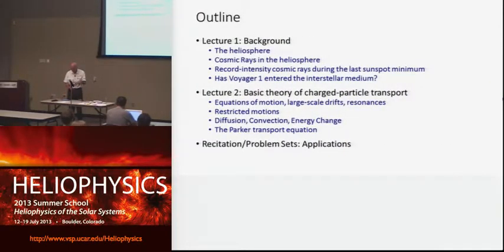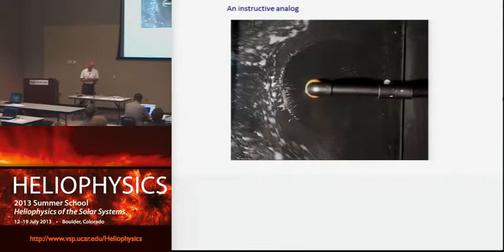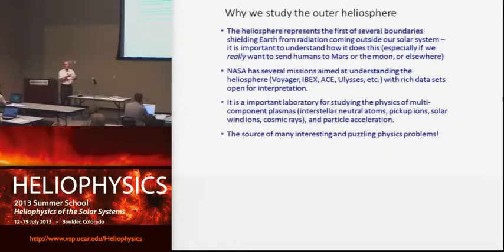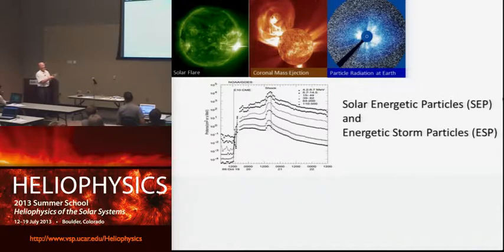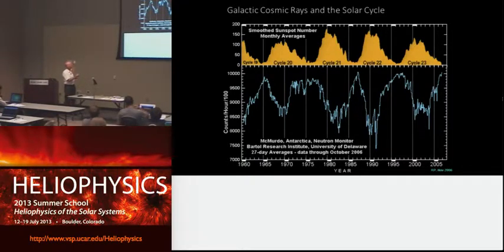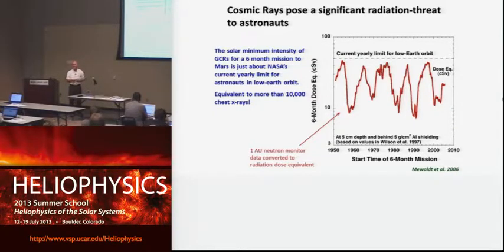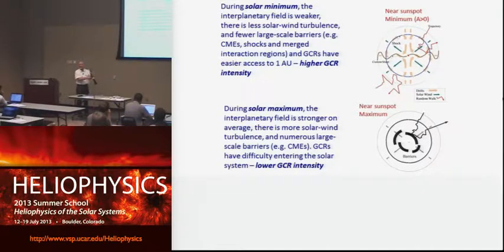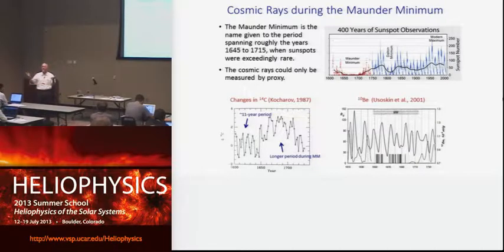Galactic cosmic rays: sources, propagation, entry throughout solar system #1 | Joe Giacalone